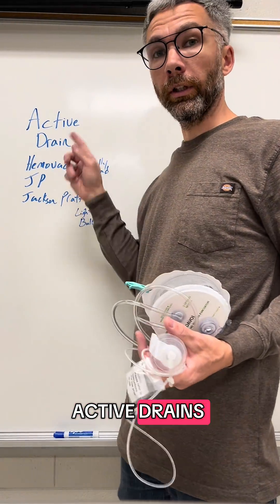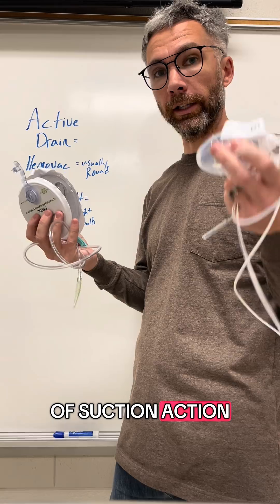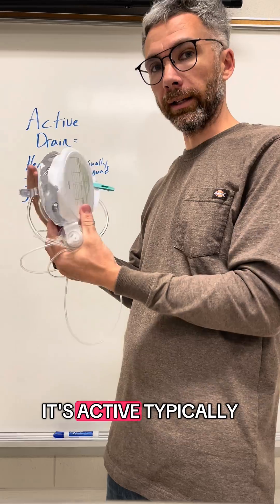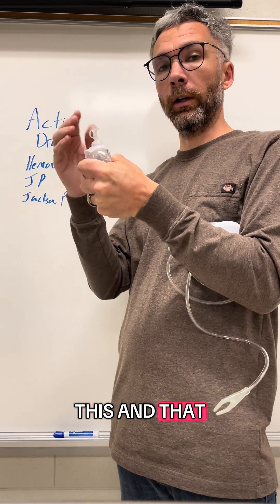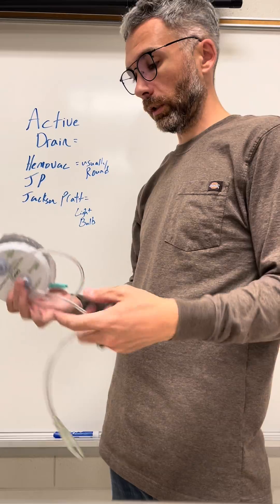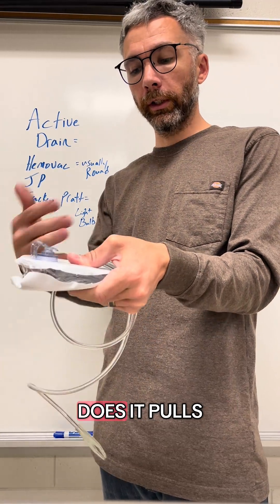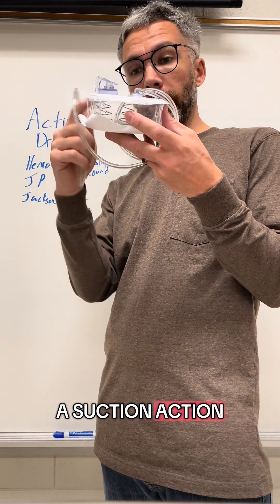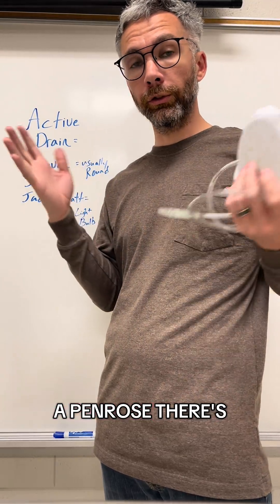Active Surgical Wound Drains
Eric.Unmasks Surgical Tech Blueprint is on Amazon. Surgical tech and OR Nurse info and CST study guide.

Active Drains